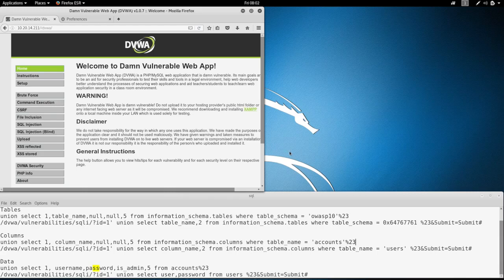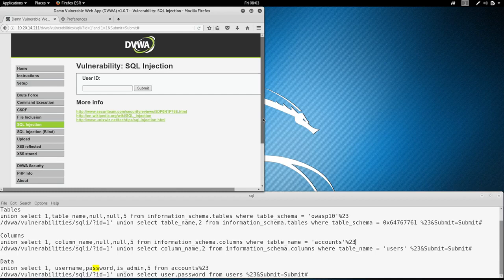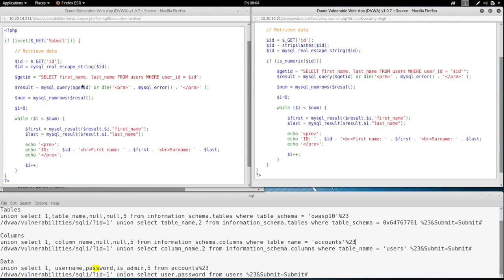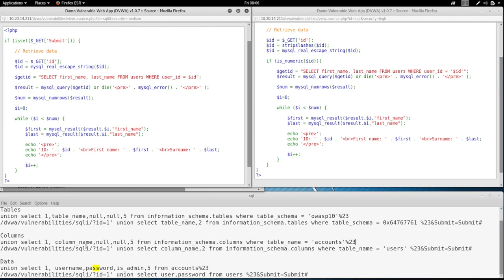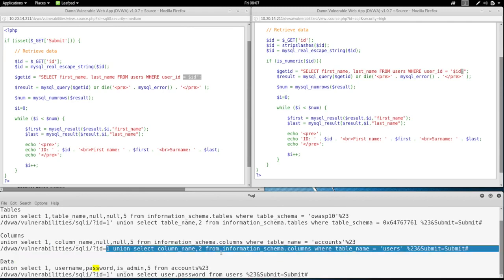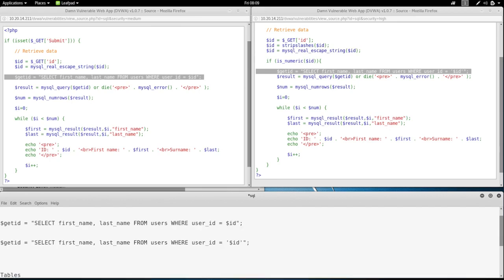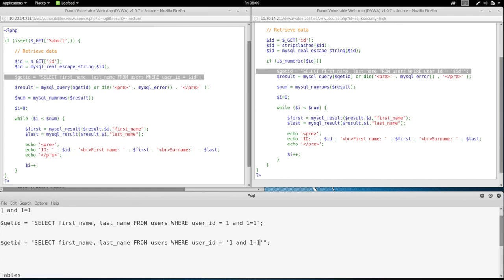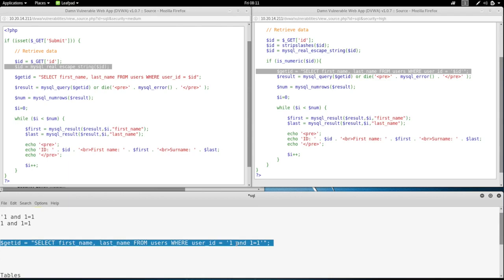[Security] Quick Fix To Prevent SQL Injections